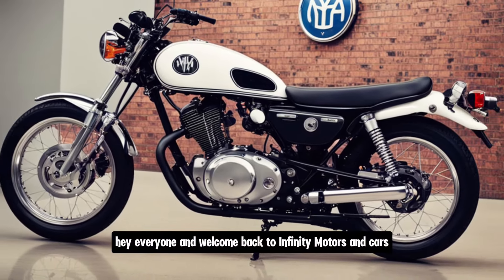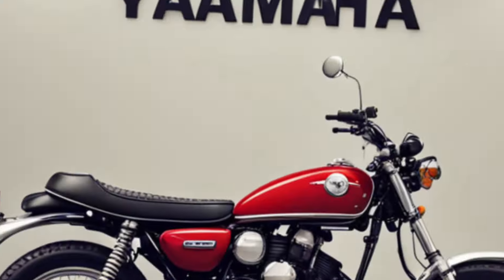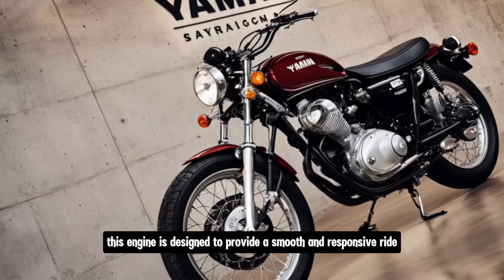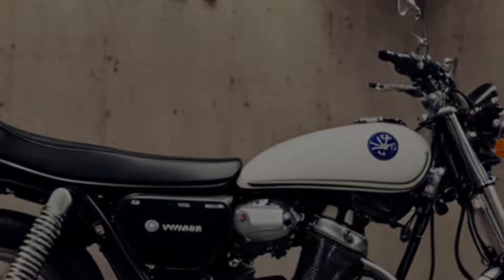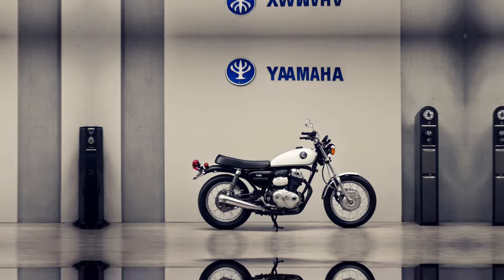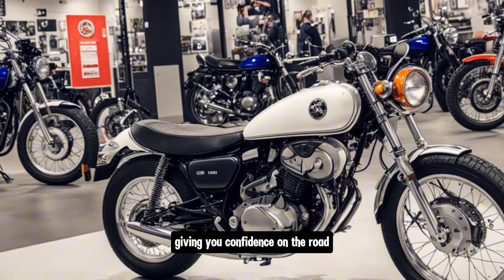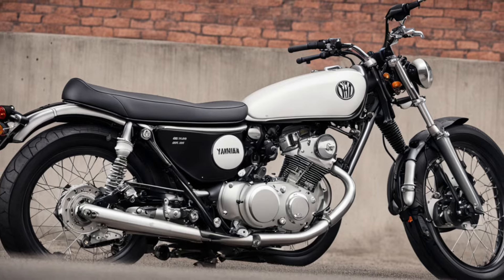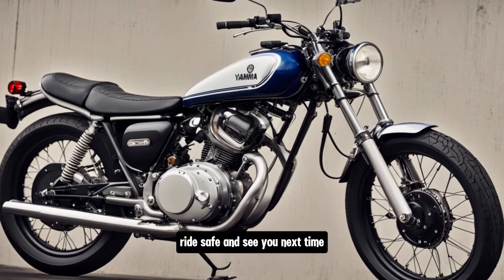2025 NEW YAMAHA SR400 FINALLY LAUNCHED!!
2025 NEW YAMAHA SR400 FINALLY LAUNCHED!!

Description:

Get ready to be captivated by the timeless charm of the 2025 Yamaha SR400! This iconic motorcycle is back and better than ever, blending classic design with modern technology. In this video, we dive deep into the details of the new SR400, exploring its stunning aesthetics, powerful yet efficient engine, and comfortable riding experience. Whether you're a seasoned rider or a new enthusiast, the SR400 offers something special. Don't miss out on this in-depth review!